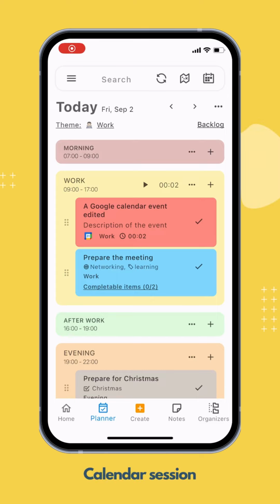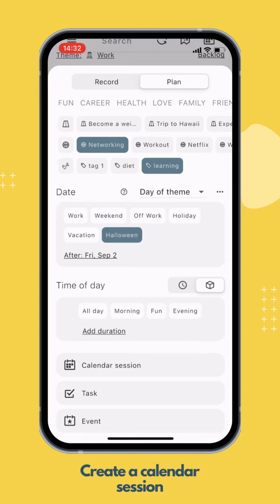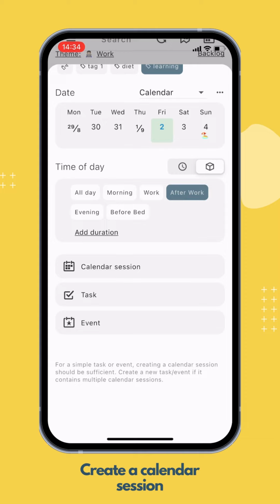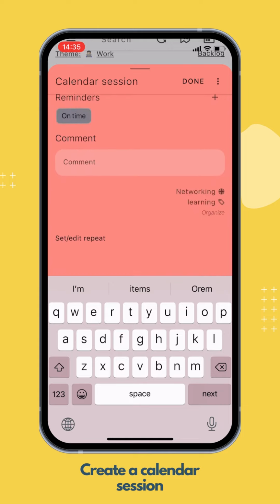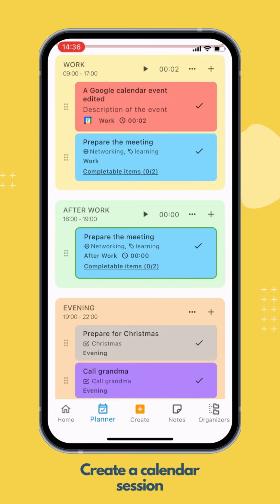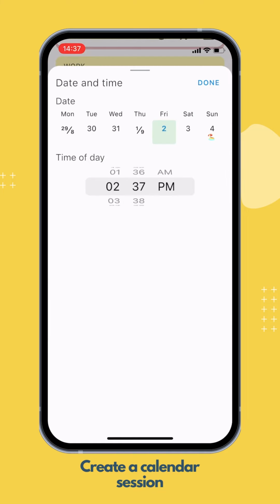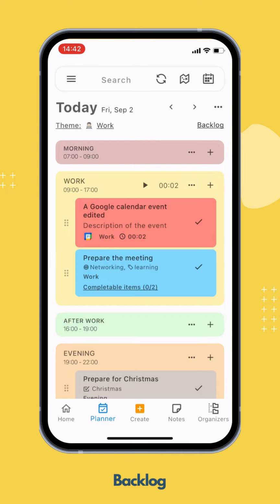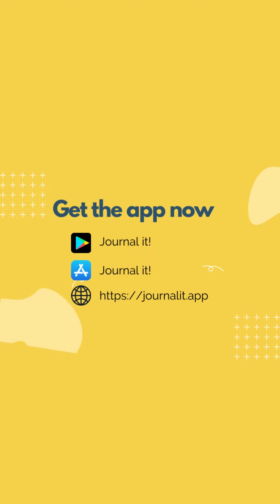Guide - Tasks & Calendar Sessions part 1